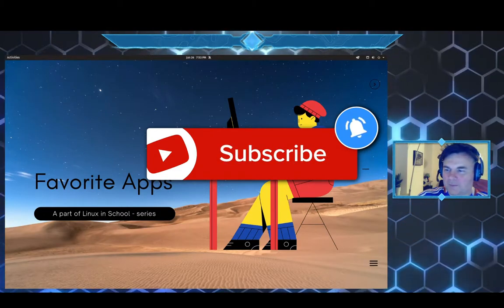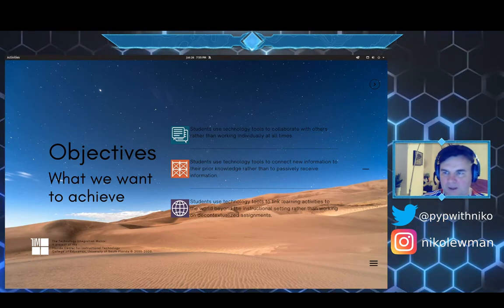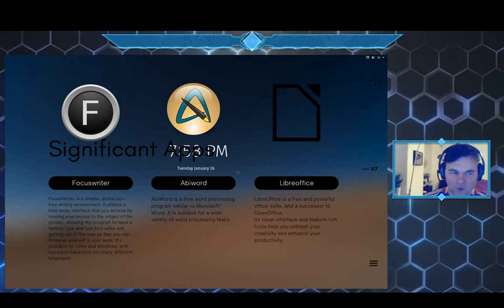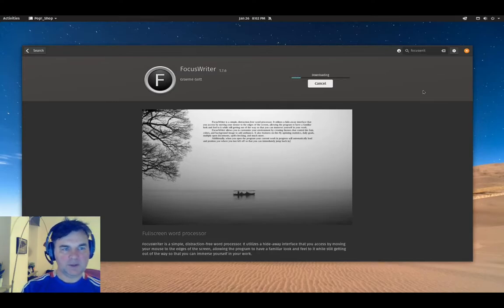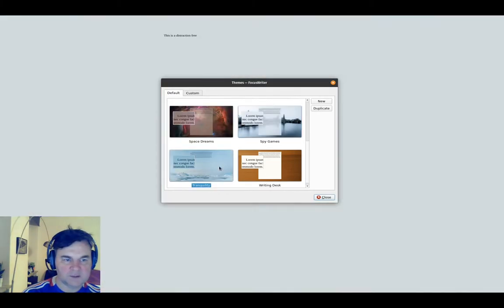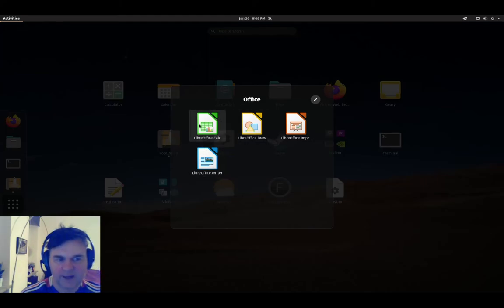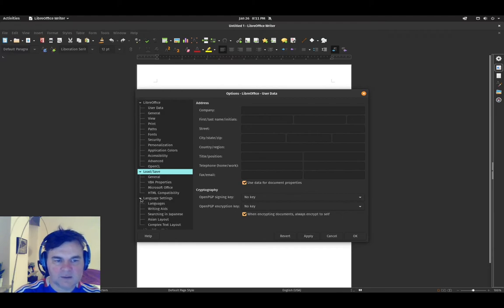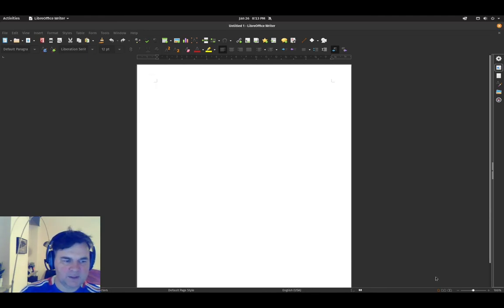Linux In School - Favorite Apps: Text Editors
In this episode I am sharing my favorite text editor apps that I use in my classroom: